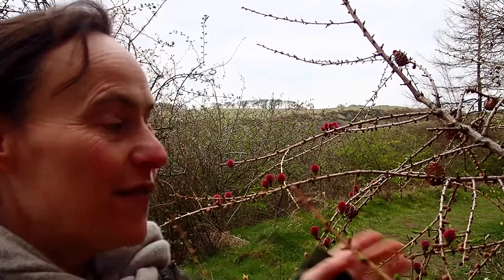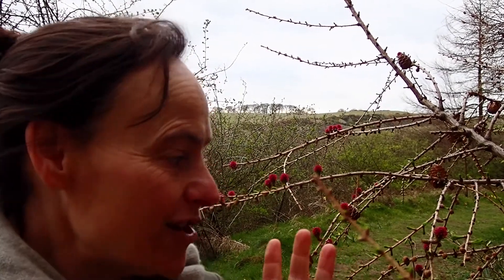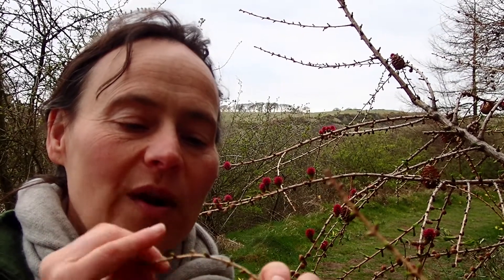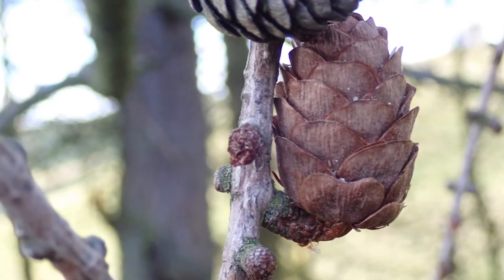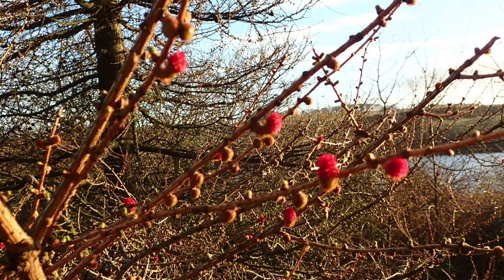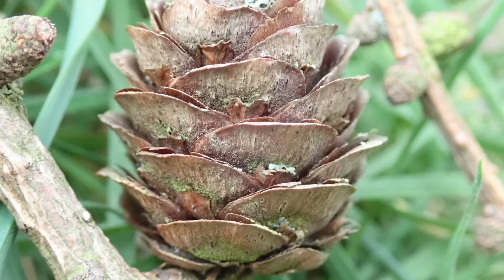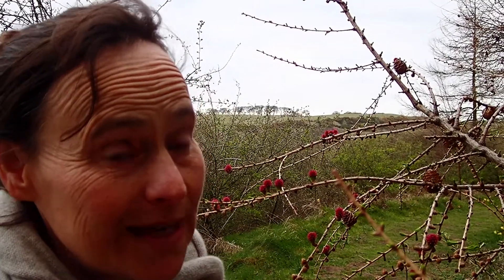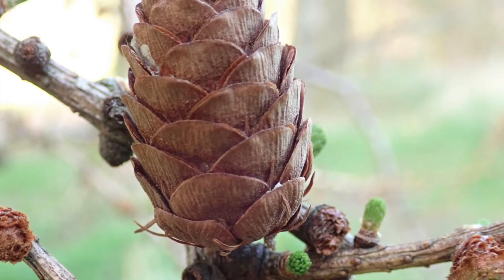Larch: Larix decidua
Pretty flowers to look out for in Spring that will turn into cones, medicinal and edible (though please note cautions). How to identify and enjoy this beautiful conifer.